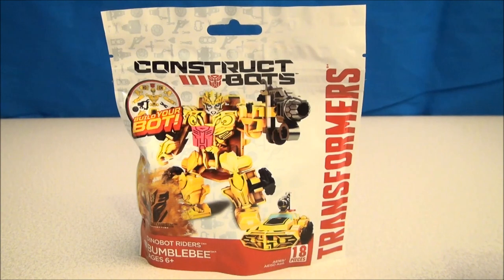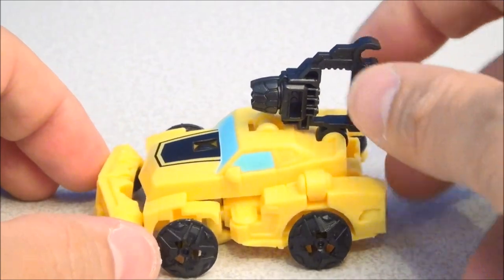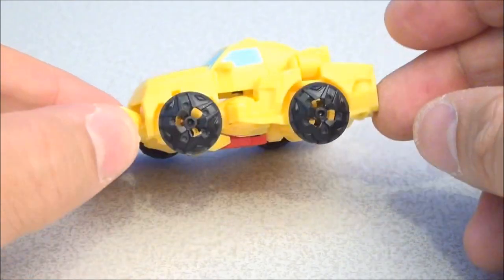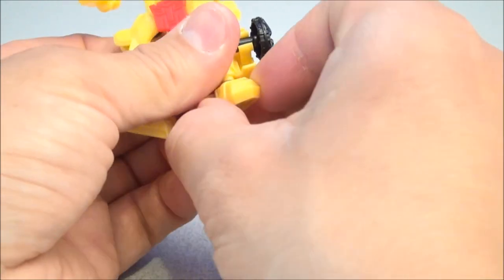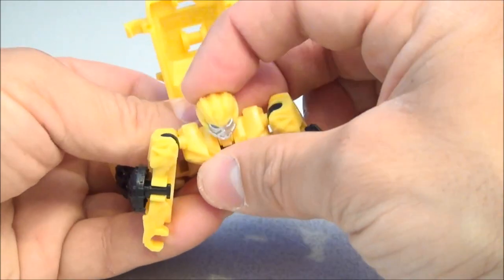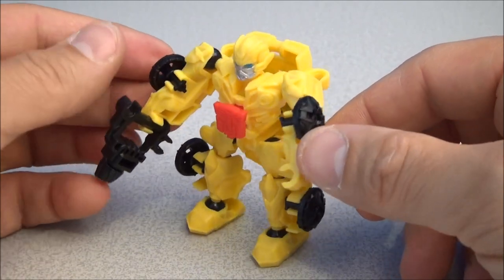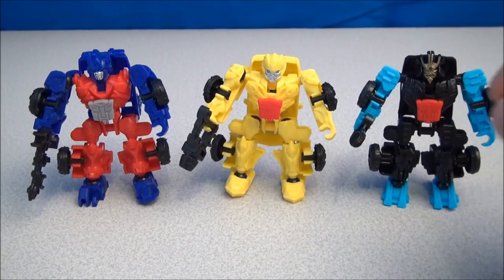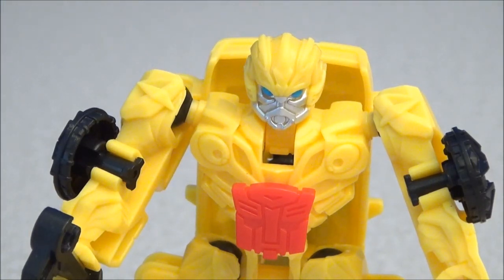TRANSFORMERS 4 BUMBLEBEE DINOBOT RIDERS CONSTRUCTBOTS BUILD PLAYSET VIDEO REVIEW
Bumblebee holds the distinction of being the second character to appear on-screen in the original Transformers animated series, while on a mission to recover a small clutch of energy conductors with Wheeljack, illustrating the energy crisis holding sway over their home planet of Cybertron. Bumblebee is subsequently among the Transformers aboard the Ark as it set off searching for new worlds and new energy sources, which crashed on Earth, causing the Transformers within to be trapped in stasis for four million years. Awakening in 1984, Bumblebee helps Ironhide quell a raging river and uses his small size to help Sparkplug Witwicky plant explosives in the midst of a Decepticon mining operation.

He later befriends Sparkplug's son Spike, but on their first adventure together they are both kidnapped by the Decepticons, and Bumblebee is brainwashed into luring the other Autobots into a trap.

When the body of the deceased Optimus Prime is recovered from space by a pair of Transformer-hating human scientists who intend to use it to lure the Autobots into a trap, Bumblebee is part of the rescue team led by Rodimus Prime to recover it. Entering the lab, some of the Transformers are exposed to rage-inducing alien spores that cause them to run wild, and although Bumblebee avoids infection, he is seriously damaged by the rampaging Superion. A member of the alien race called the Quintessons subsequently repair and restore Optimus Prime to life, so he can stop the "Hate Plague" and repair Bumblebee. The little Autobot has been so severely damaged, however, that he requires an entire reconstruction. In his new, shiny body, he comments that he has gone beyond just being Bumblebee, and is now a "gold bug", prompting Optimus Prime to redub him Goldbug. Goldbug travels with Optimus Prime to the planet of Chaar in order to secure a heat resistant alloy that can protect him from the plague, only to be infected on the mission and later cured when Prime uses the power of the Matrix to purge the plague. Goldbug also makes a brief appearance in the fourth and final season of the series, defending Autobot City and Cybertron against a massive Decepticon attack.